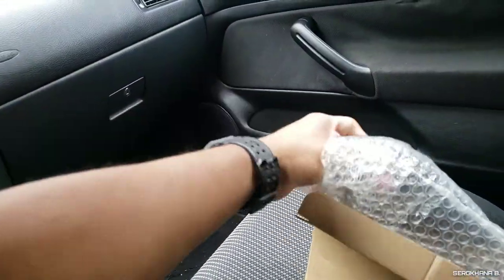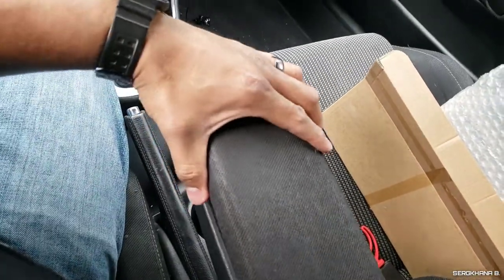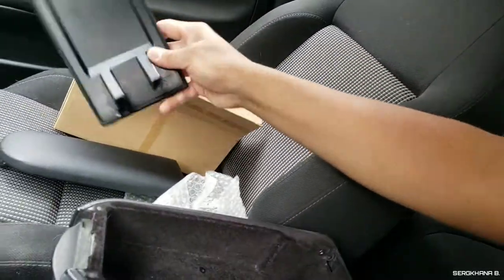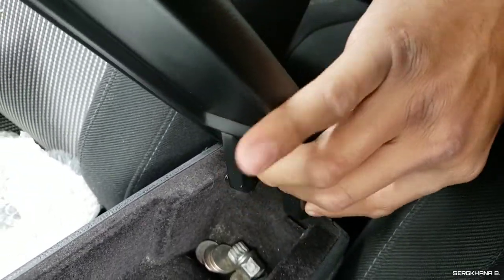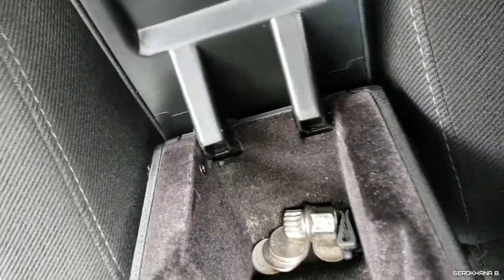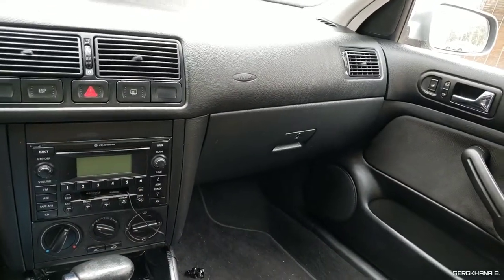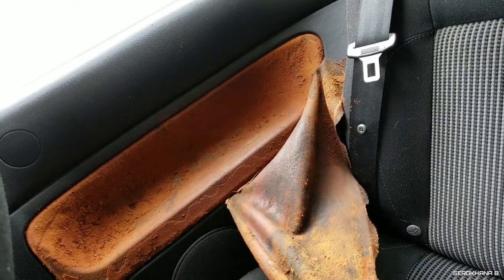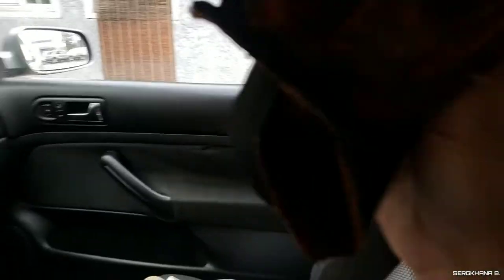Mk4 Armrest lid replacement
Replaced the old beat up armrest lid on the GTI.

Does your VW need one? click on the link below to find one for your Golf or Jetta.